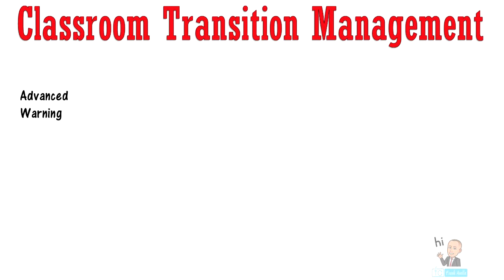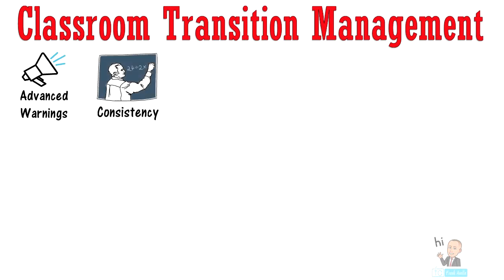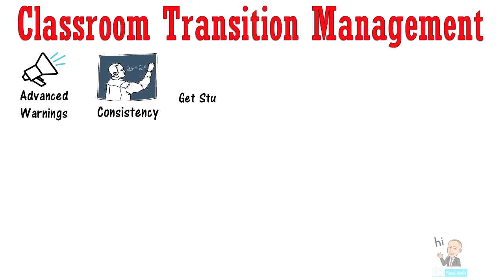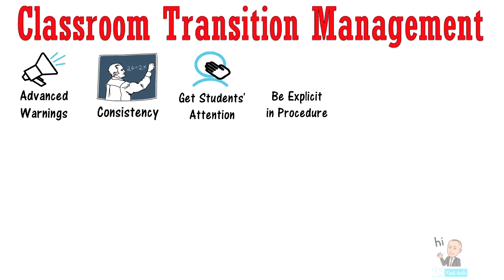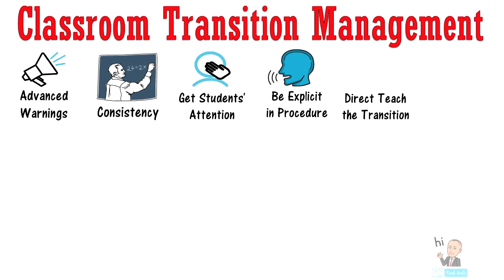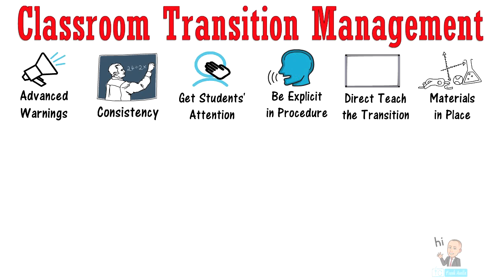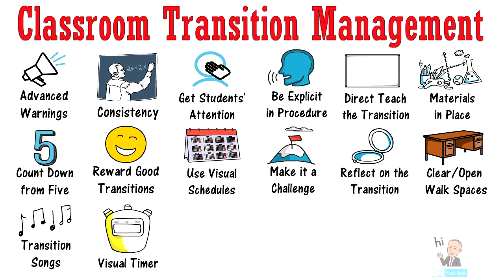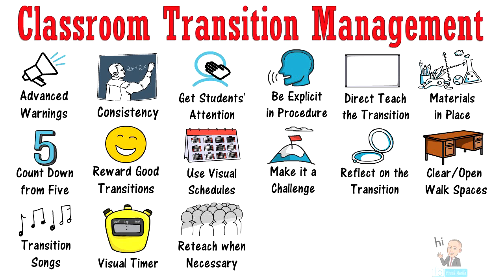Classroom Transition Strategies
TEACHERSPAYTEACHERS STORE
Classroom Posters, Courses, Lessons, Presentations, and More

This video will provide a number of different strategies to help teachers transition between their activities. Some of the strategies included providing advanced warning before starting a new classroom activity.  In the younger grades, many teachers use classroom transitioning songs to help save time. The time that is saved can be used to increase learning. All classroom time is valuable. Many other strategies are included, as the count down from five strategy, and making the classroom transition a challenge to the students. Teachers should have visual schedules available for students, this will prepare students and give them an idea of what it to come next in the lesson. Being able to efficiently transition between lesson plans takes a planning.